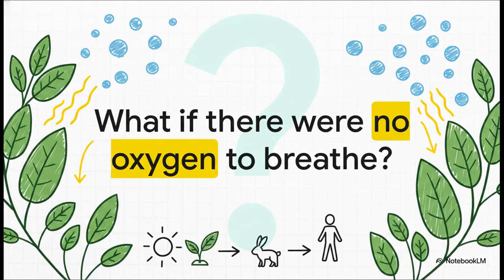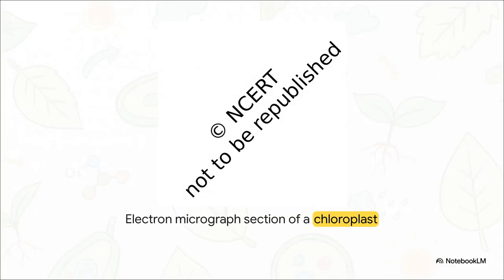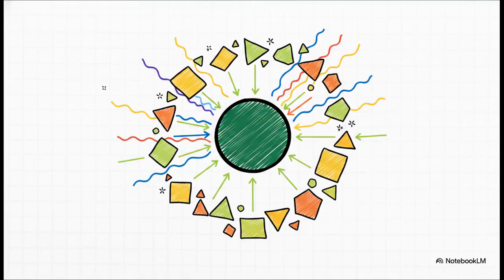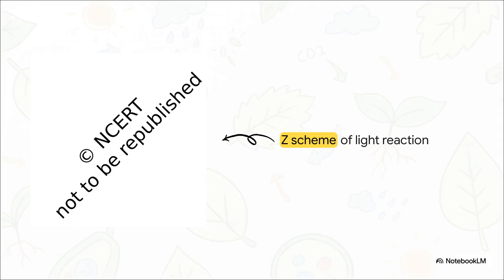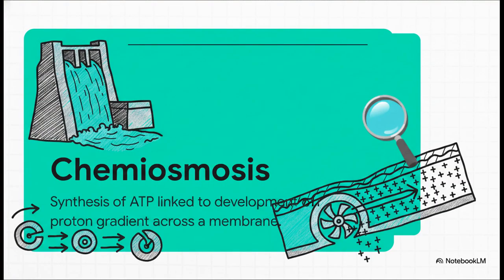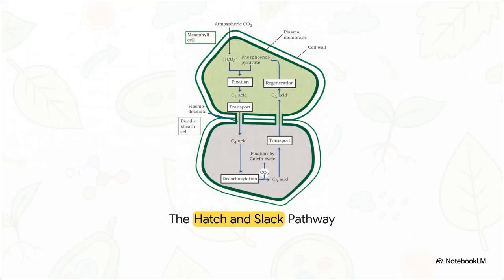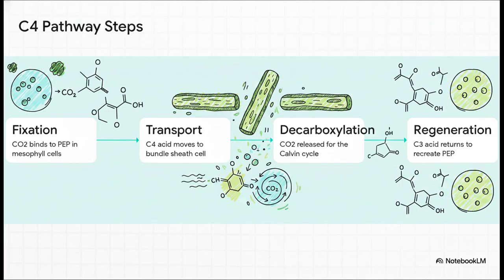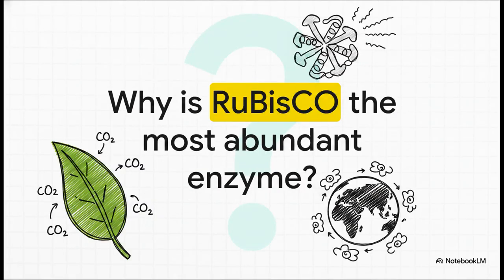Don’t Skip This for Exams! Concept Made Simple | PHOTOSYNTHESIS IN HIGHER PLANTS | The Engineer Owl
Join us as we explore the fascinating process of photosynthesis in plants, detailing how chlorophyll captures light energy to fuel life. We break down the intricate cellular activities within the stroma and explain the electron transport chain. Discover how ATP synthase plays a crucial role in this biochemical marvel! 🌿☀️

Master the biochemical process of photosynthesis in higher plants and understand how sunlight fuels our world. This breakdown simplifies complex cellular activities.

This video explains the mechanisms behind plant energy production, making it ideal for students or anyone interested in botany and cellular biology. We focus on the specific biochemical machinery that converts solar light into essential chemical energy, ensuring you walk away with a clear grasp of how these organisms function at a microscopic level.

We examine how chlorophyll captures light energy to initiate critical reactions. You will learn about the electron transport chain and how the stroma facilitates these reactions, alongside the vital role ATP synthase plays in the overall energy cycle. By the end, the complex steps of how plants convert light will be much easier to visualize.

0:00 The Engine of Global Life
1:13 The Chloroplast Workspace
2:48 The Z Scheme Relay Race
5:21 Maximizing the Harvest with C4

Wisdom, Engineered.